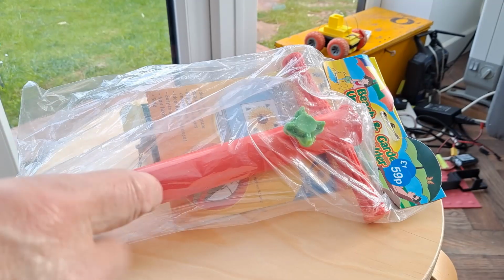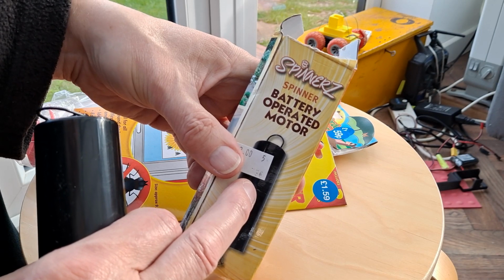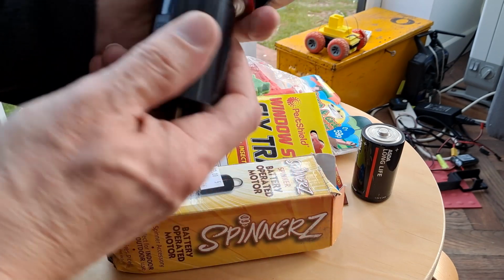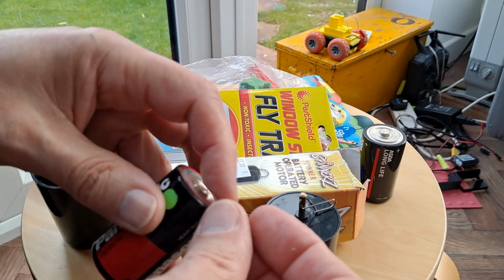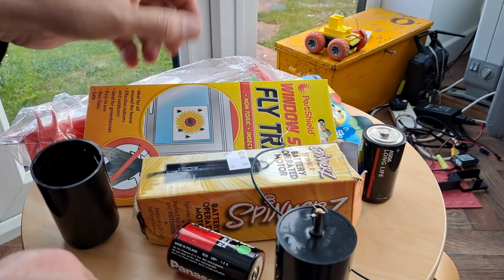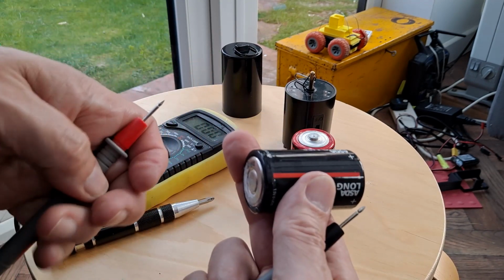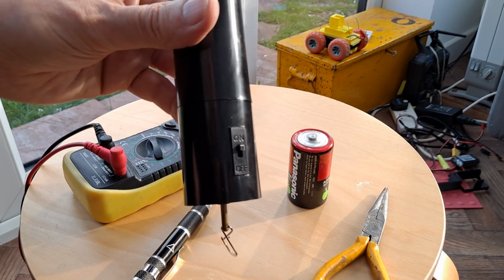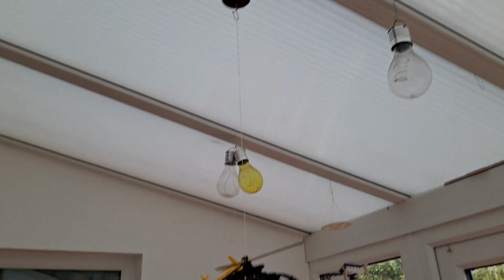Charity Shop - Gold or Garbage? 20220429 Keynsham